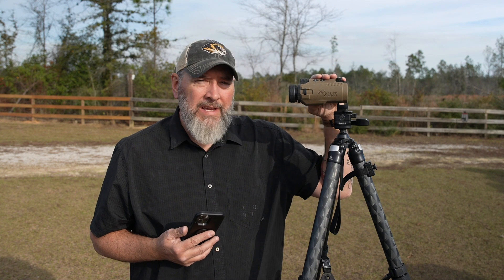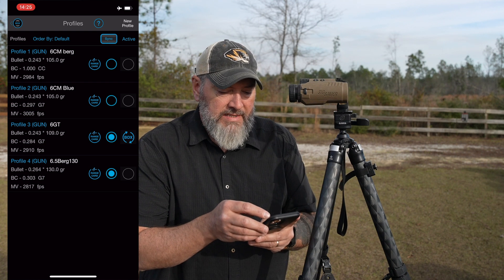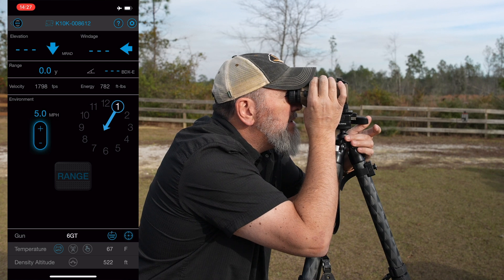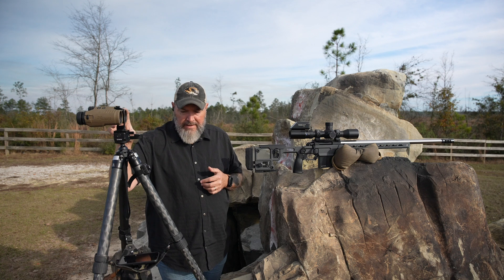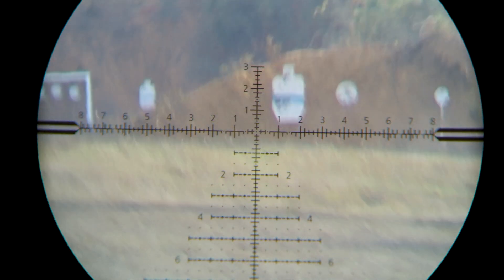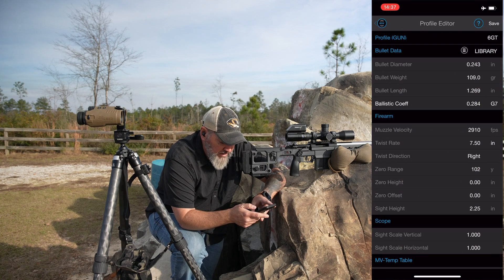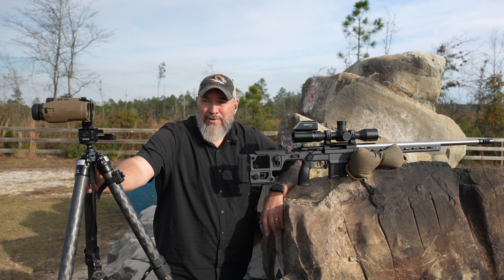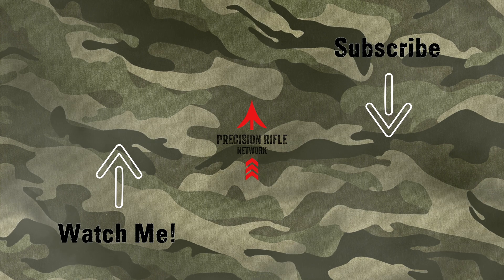The Sig Kilo 10k Solution -truing the ballistic solver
The Sig Kilo 10k Solution -truing the ballistic solver.  Leave some comments.  What do you prefer to use for ballistic data solutions?  old school paper chart, or some kind of technology like a Kestrel weather meter or ballistic app on your smartphone?